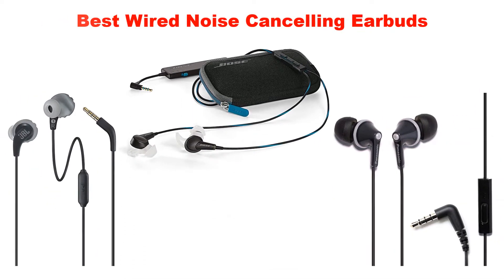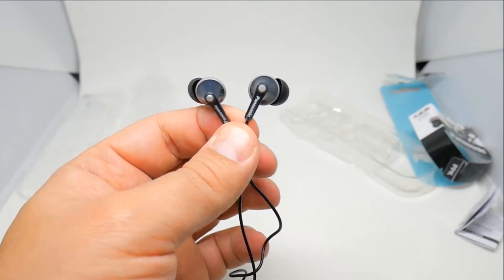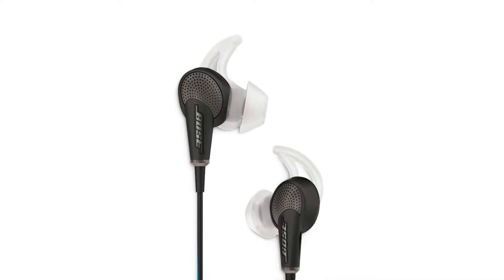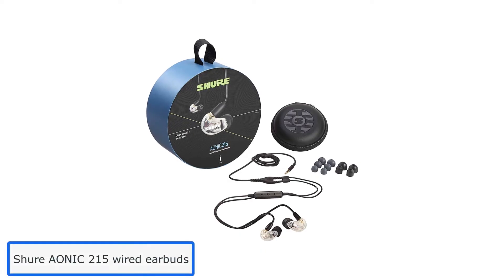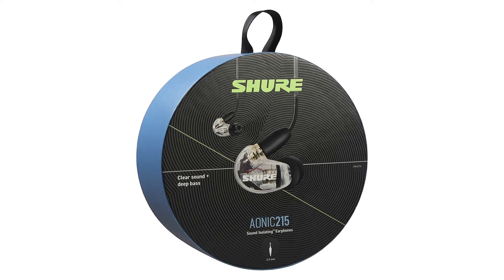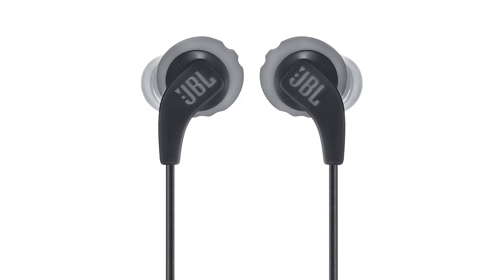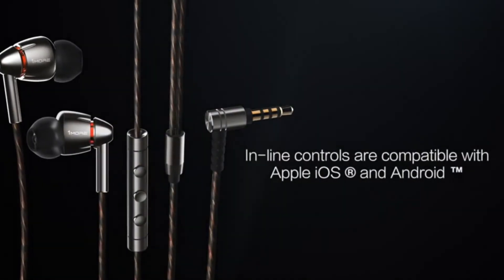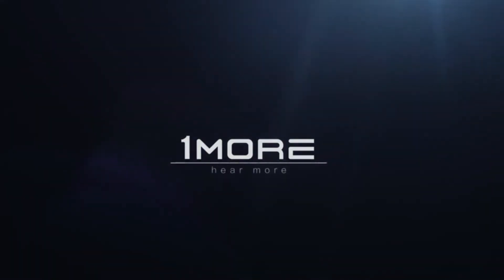✅Best Wired Noise Cancelling Earbuds: Wired Noise Cancelling Earbuds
In this video, we're going to take a look at the best wired noise cancelling earbuds. We'll compare the best wired noise cancelling earbuds on the market and list their features and prices.

👇 Product Links 👇

1️⃣ Panasonic ErgoFit Wired Earbuds

2️⃣ Bose QuietComfort 20

3️⃣ Shure AONIC 215 wired earbuds

4️⃣ JBL Endurance RUN

5️⃣ 1MORE Quad Driver

✅ Content Times

00:00 - Intro
00:25 - Panasonic ErgoFit Wired Earbuds
01:78 - Bose QuietComfort 20
03:35 - Shure AONIC 215 wired earbuds
04:56 - JBL Endurance RUN
006:45 - 1MORE Quad Driver

👇 Relevant Keywords 👇

Best Noise-Cancelling Earbuds in 2020 [Top 5 Picks] | OVC Active Noise Cancelling Wired Earbuds Review | These are THE BEST active noise cancelling earbuds - ONLY $45!Best Wired Earbuds in 2020 [Top 5 Picks For Travel, Running & More] | Best Noise Isolating Earbuds in 2021 [Top 5 Picks Reviewed] I Found the Best EARBUDS for Gaming!Top 5 BEST Noise Cancelling Earbuds of [2022] | BEST Noise Cancelling Earbuds | Bose CQ20/CQ20i Earbuds Review | Best In-Ear Noise Cancelling Headphones in 2021 [Top 5 Picks Reviewed]Earphones with best mic quality in India | Big comparison 🔥 | Wired earbuds are still GREAT! - Logitech G333 | BEST NOISE CANCELLING EARBUDS! (2020) | Top 7 Best Wired Earbuds in 2022 | Everyday Earbuds with ANC & Monitor Mode ! Claw ANC7 Active Noise Cancelling Earphones Review | 28dB Ambient Noise Reduction ! Claw ANC7 Active Noise Cancelling Earphones with a 97% (28 dB) Ambient Noise Reduction

✅ Relevant Videos